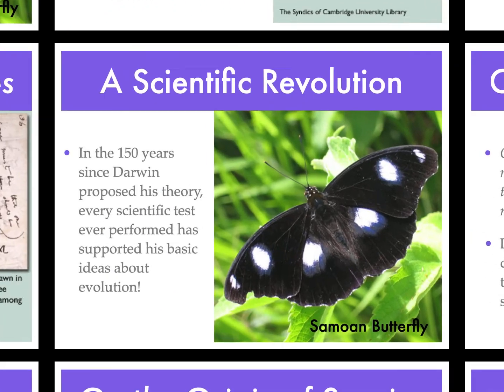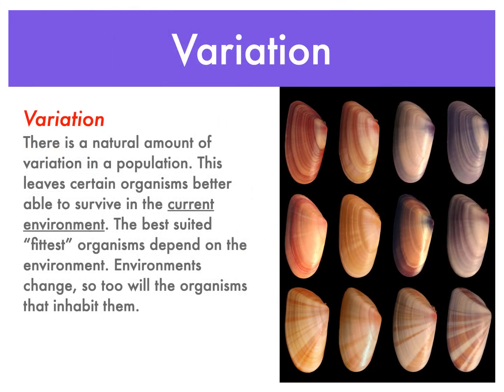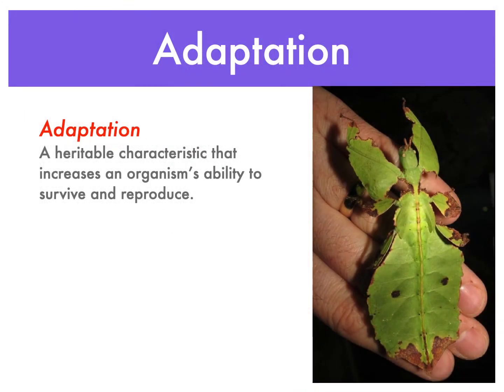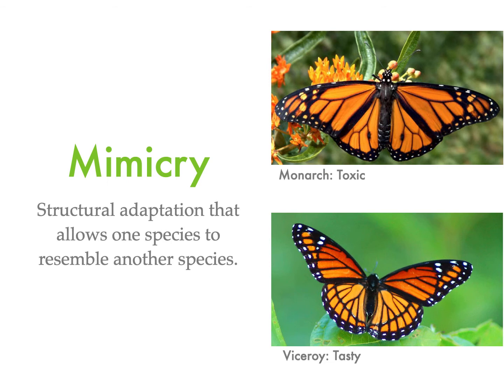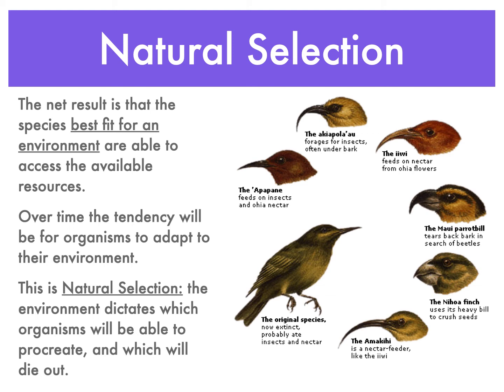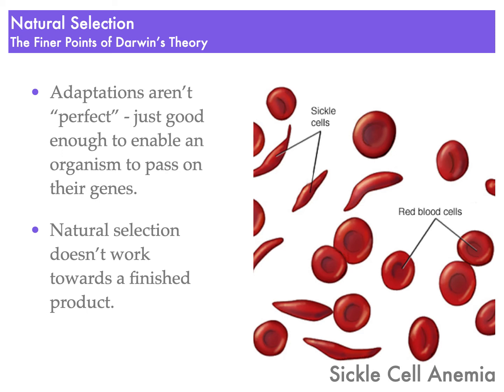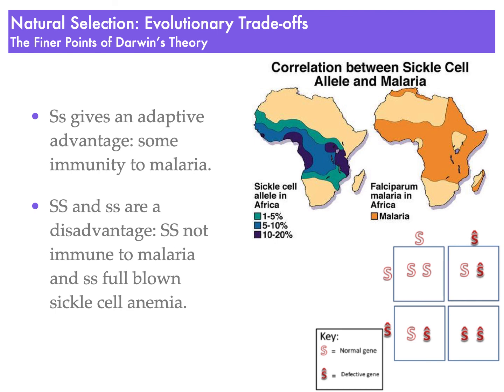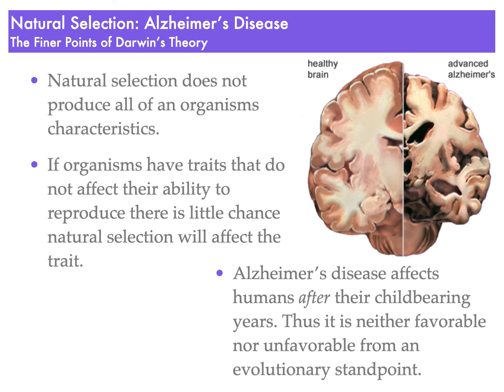2 Natural Selection